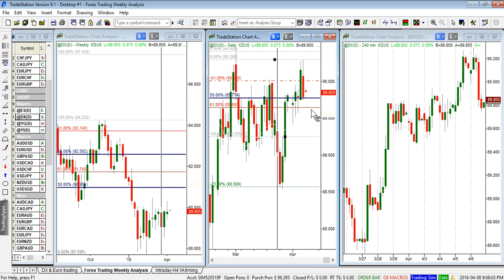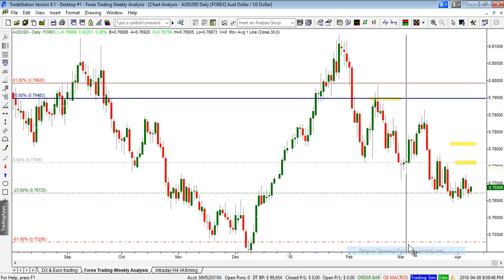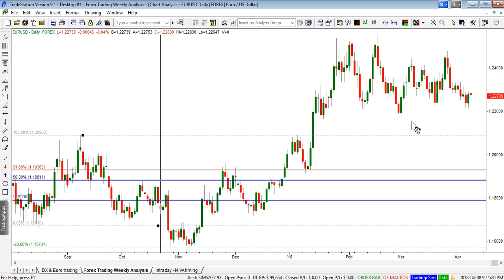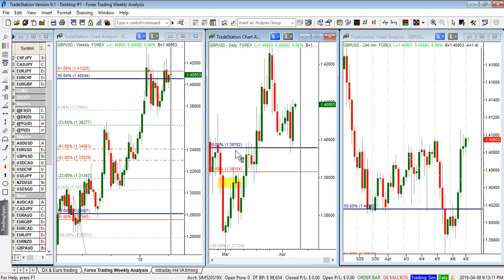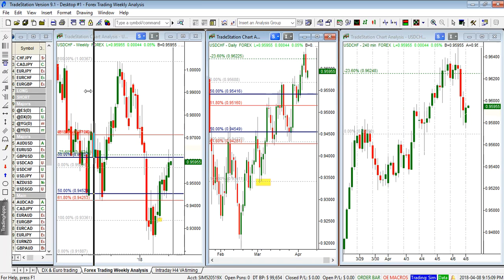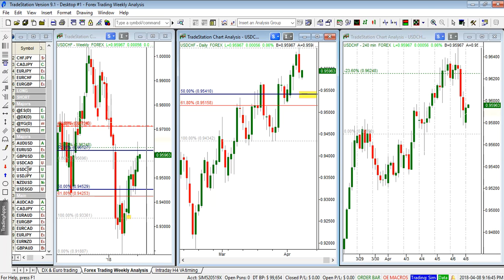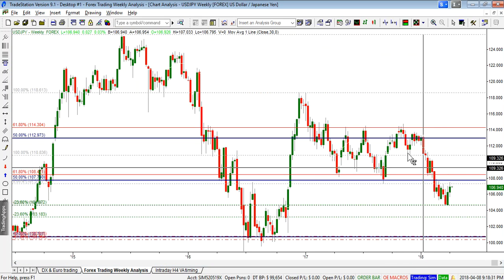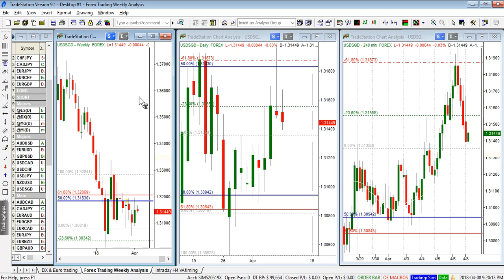FibStalker Analysis & Trading - Weekend Review - Part 1 - April 8th, 2018